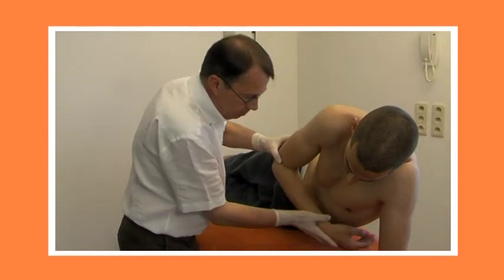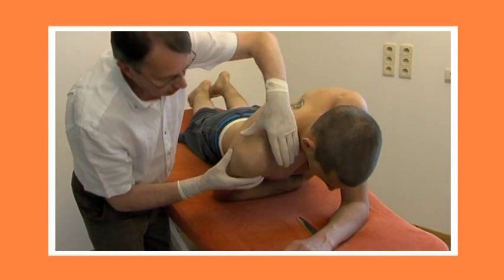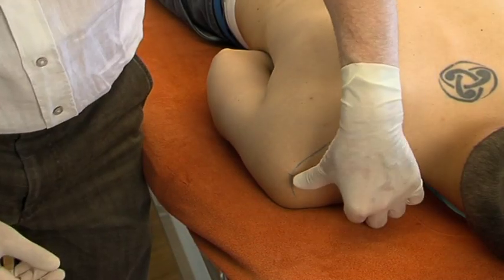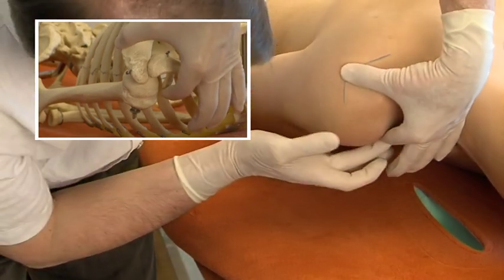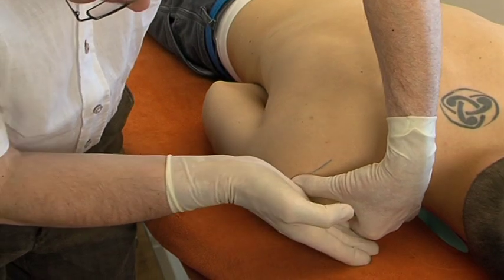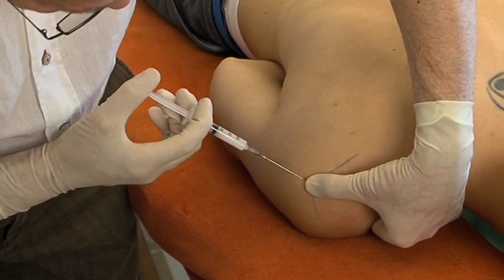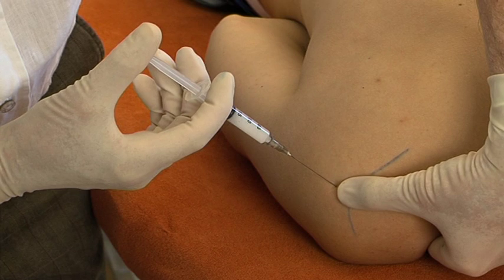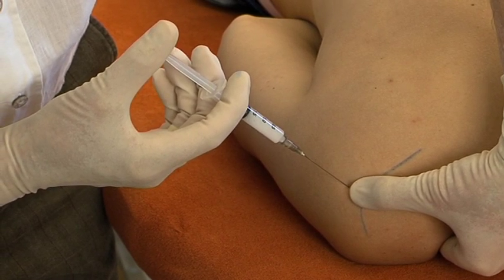How to perform an intra articular injection in the shoulder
Have a look at the intra articular injection in the shoulder joint.  This could be very useful in case of an acute shoulder arthritis.

The procedure is performed by Dr Jan Claeys, MD